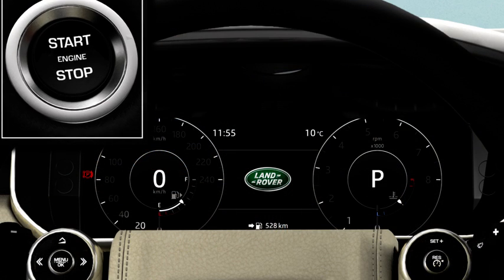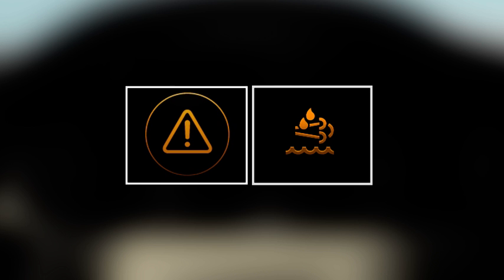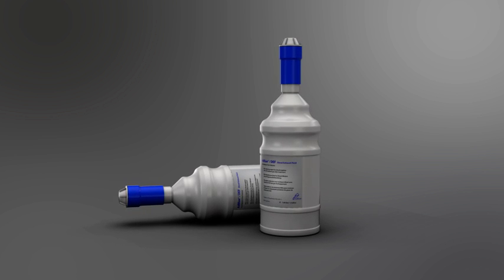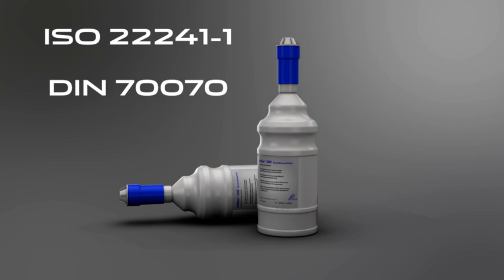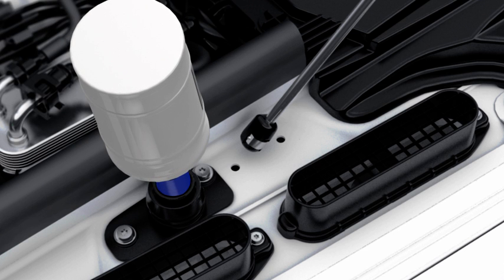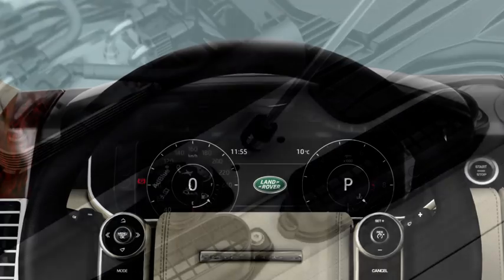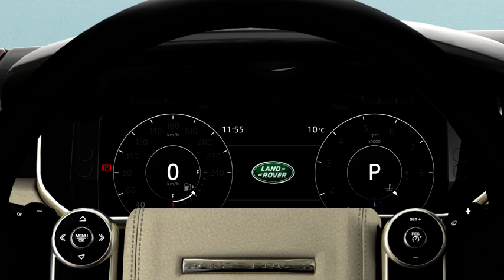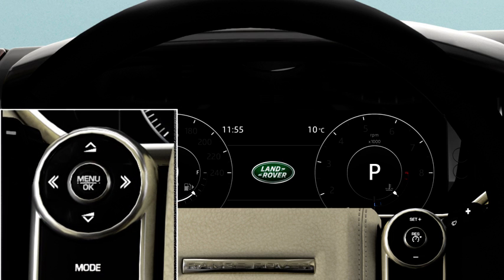How to top up the Diesel Exhaust Fluid (DEF) - Range Rover (2017)